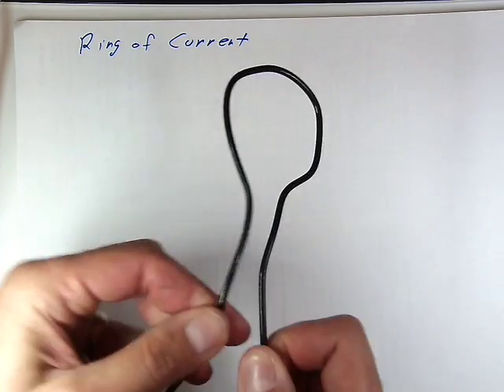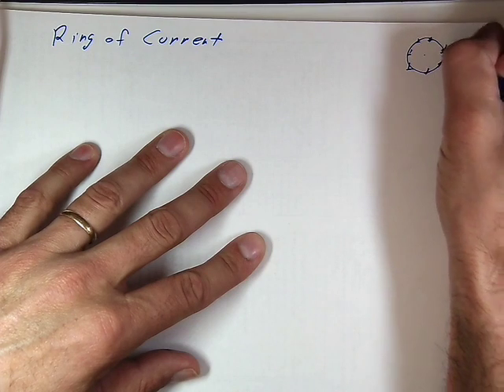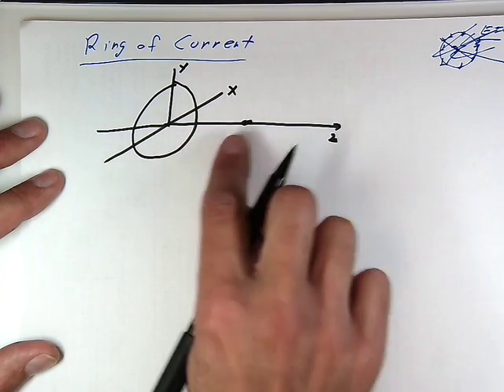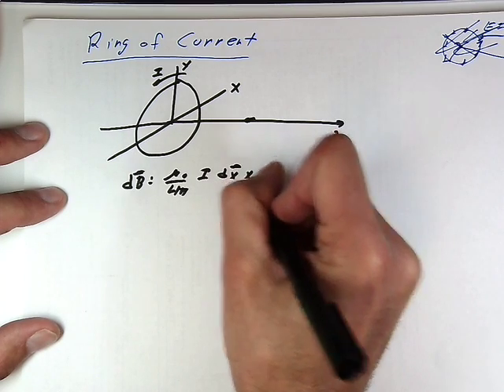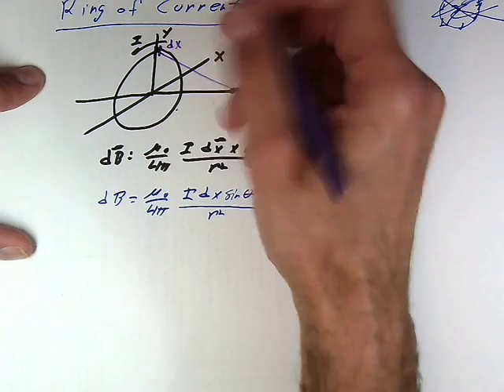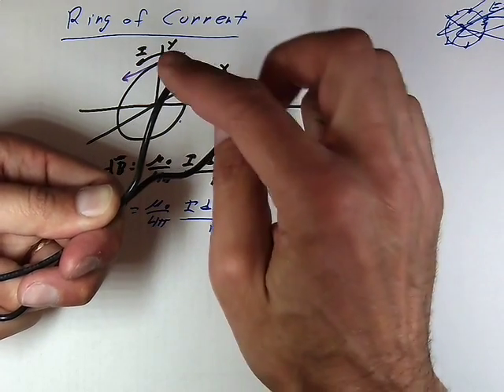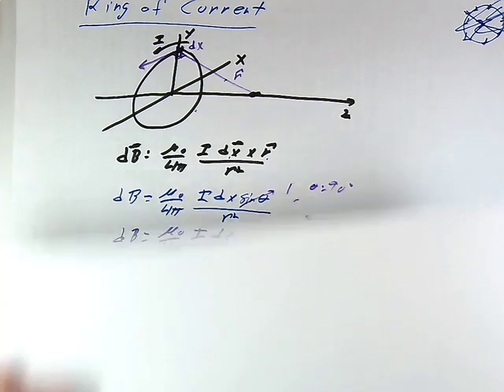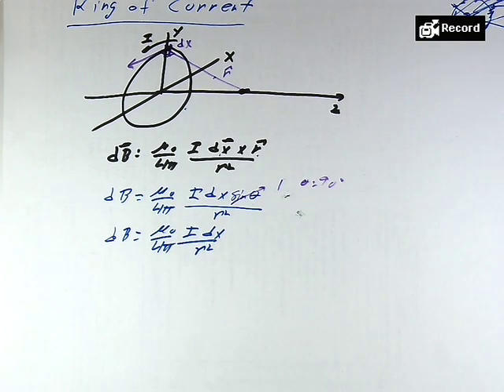B-field due to a ring of current Part 1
Finding the magnetic field due to a ring of current--Part 1